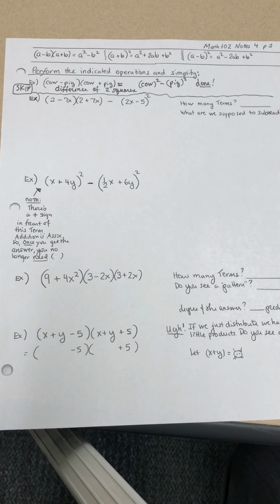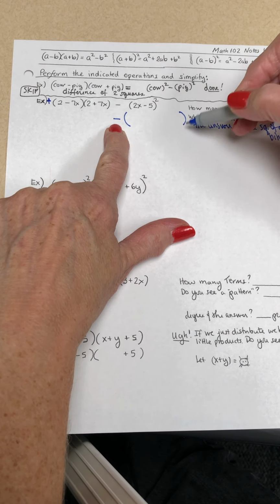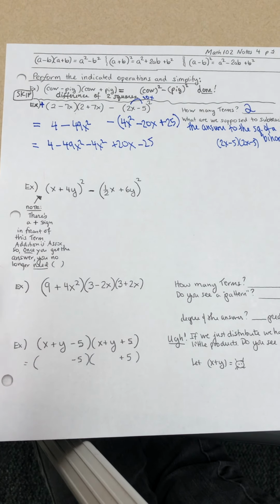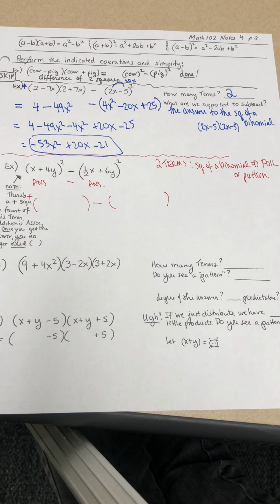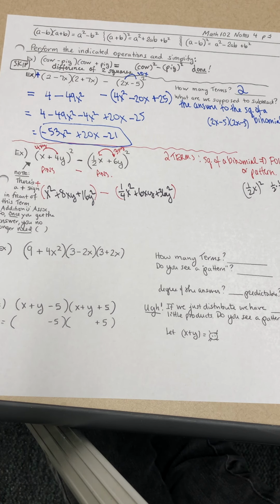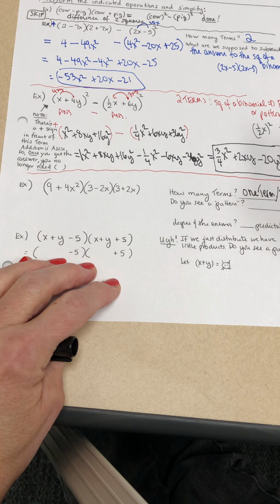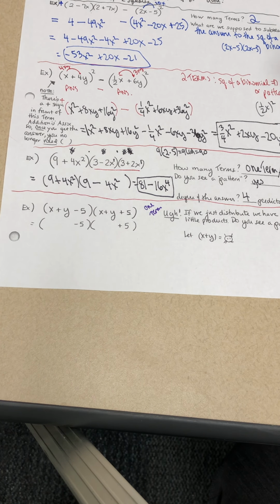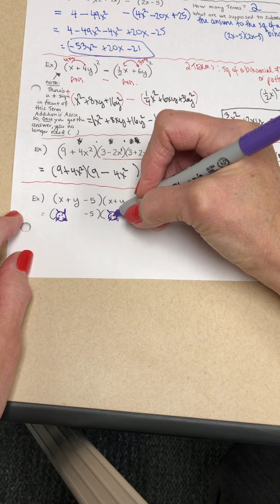Notes 4 page 3